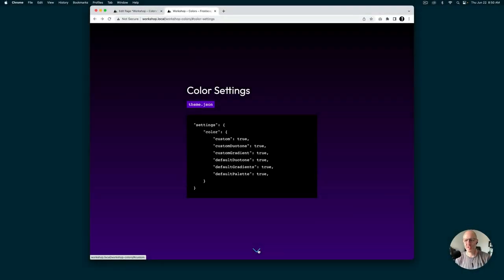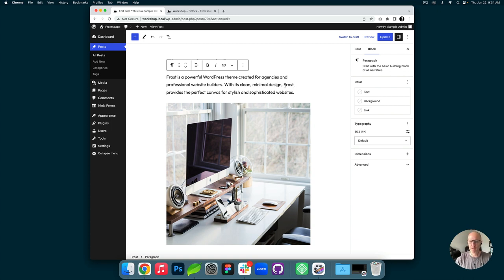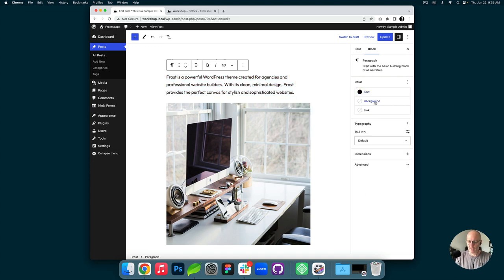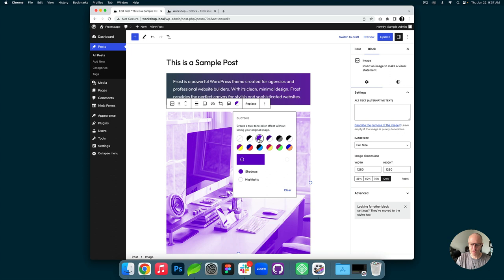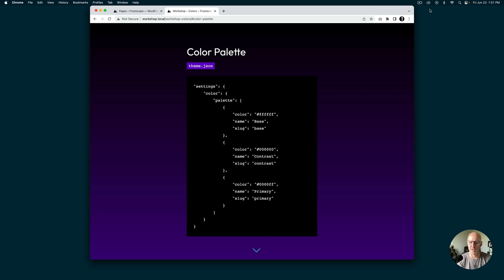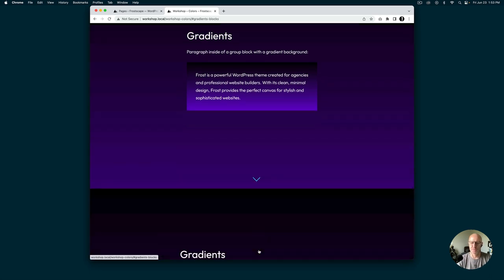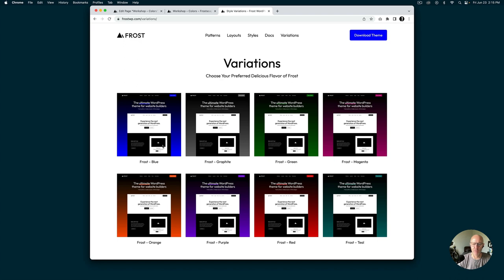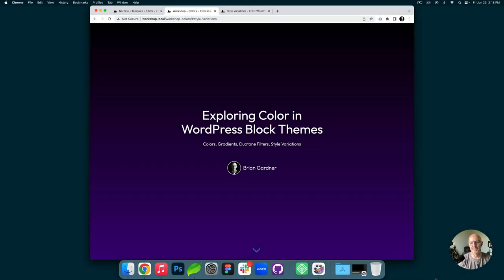Colors, Gradients, and Duotones in WordPress Block Themes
Colors serve as more than just decorative elements; they are functional tools that play a crucial role in website design. By breathing life into a site, colors enhance its visual appeal and shape its overall mood.

Thanks to the WordPress site editor and block themes, working with colors has become more accessible. These intuitive tools empower website builders to implement various color palettes and effortlessly craft visually striking, user-friendly websites.

Let’s dive into the world of colors, gradients, and duotone filers and discover how they can transform your WordPress website-building experience.

About the presenter:

Brian Gardner leads WordPress developer relations at WP Engine. He is the founder of StudioPress and co-creator of the Genesis Framework.